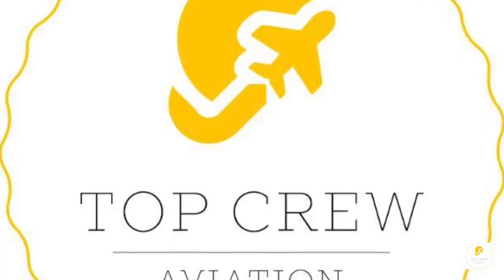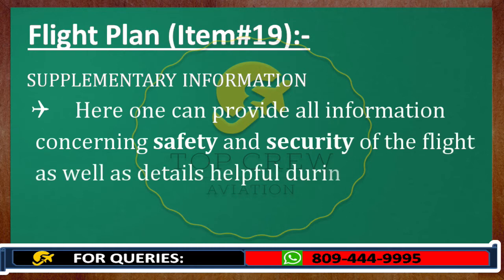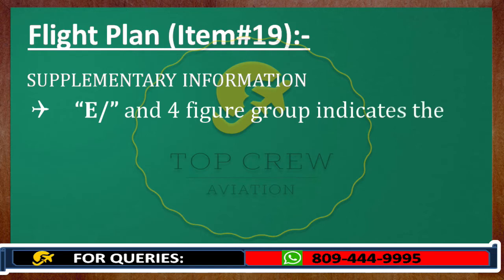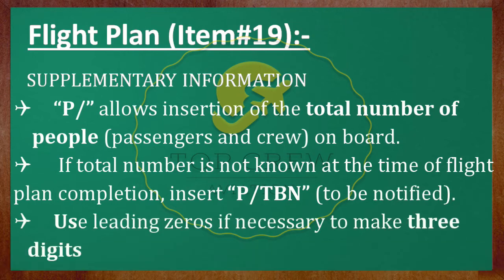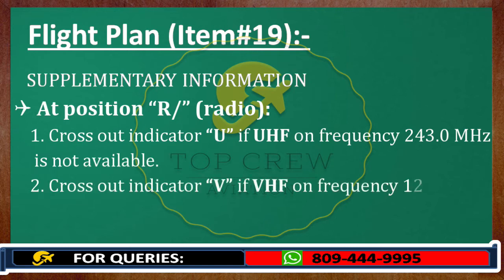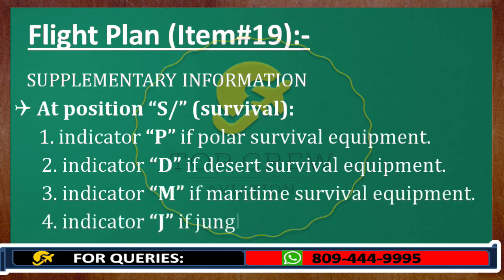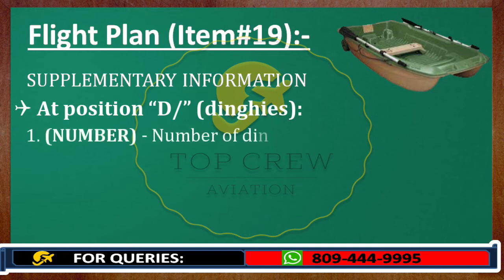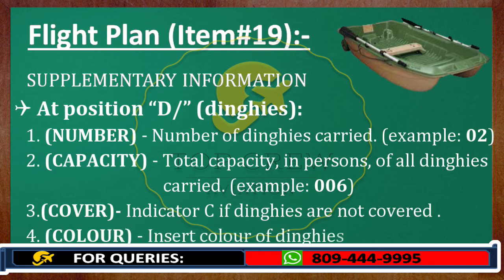RTR(A) PART - I | FLIGHT PLAN PART - 8 | SUPPLEMENTARY INFORMATION | ITEM #19 | CAPT P KUMAR | TCA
Happy Landings!

In this video we would discuss about Item#19 of ICAO Flight Plan .

1. How to write supplementary information in flight plan?
2. Where do we write all information regarding safety and security of the flight?
3. Where do we write all information regarding search and rescue mission of the flight?
4. What is item number 19 in flight plan ?
5. What is endurance in aviation ?
6. How to write endurance in a flight plan?
7. How to write persons on board in flight plan ?
8. What to mention in flight plan, if total number of people is unknown ?
9. How to write in Item Number 19 in flight plan ?
10. How to write emergency radio frequency in a flight plan  ?
11. How to write survival equipment information in flight plan?
12. How to write information about jackets in flight plan ?
13. What are dinghies ?
14. How to write dinghies information in flight plan ?
15. How to write aircraft colour and significant markings in flight plan?
16. How to write  any kind of remarks in flight plan ?
17. How to write pilot in command information in flight plan?